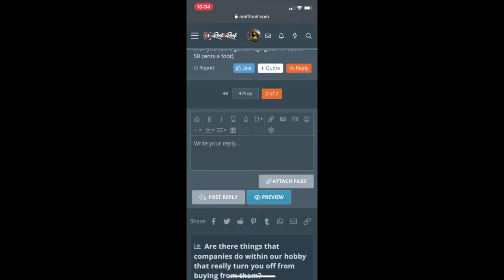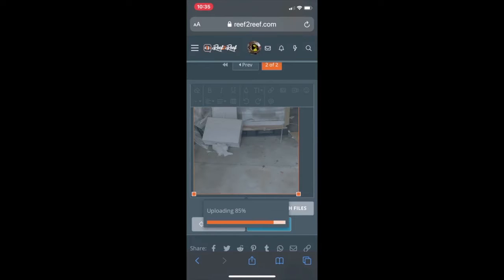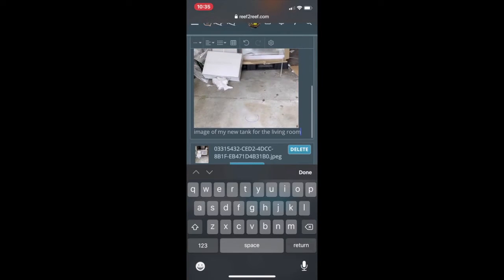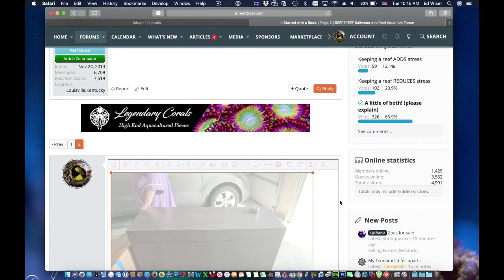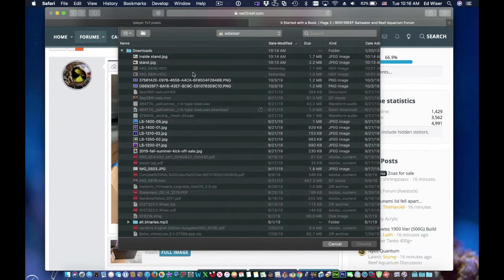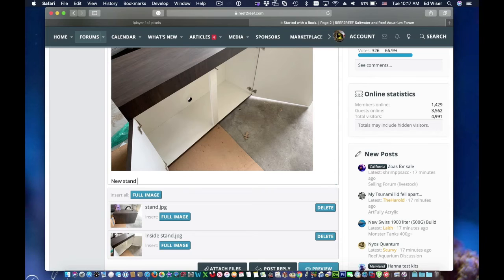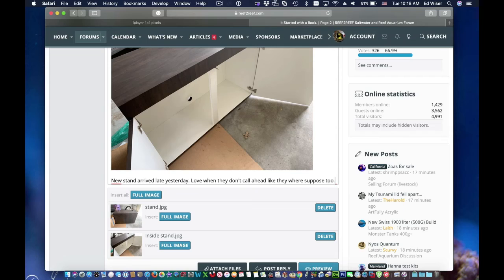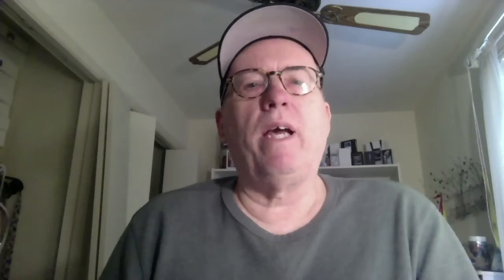R2RLive How to upload an Image to R2R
This video shows how to upload an​ image from a smartphone or computer to Reef 2 Reef